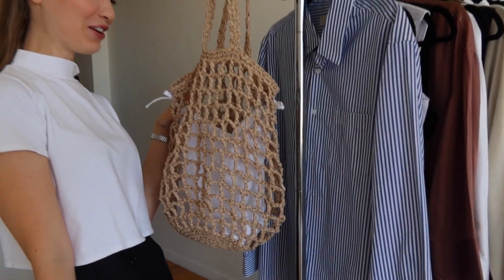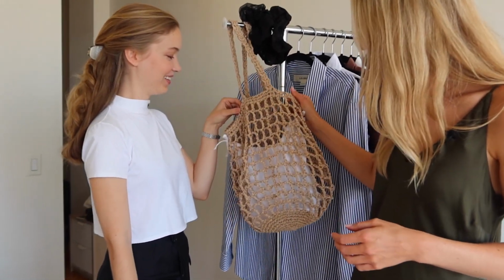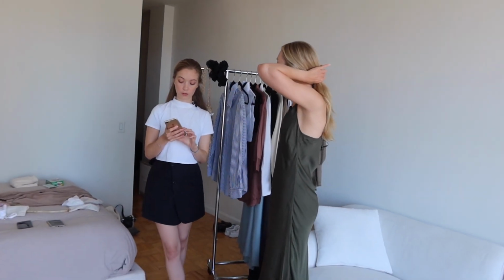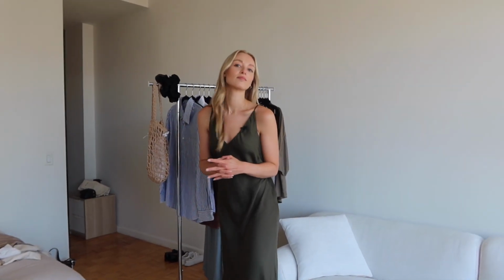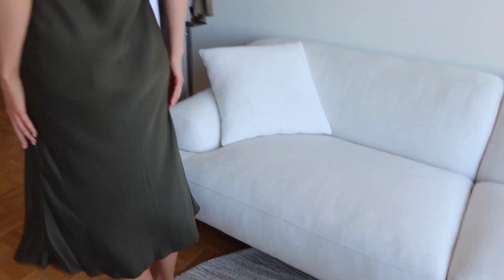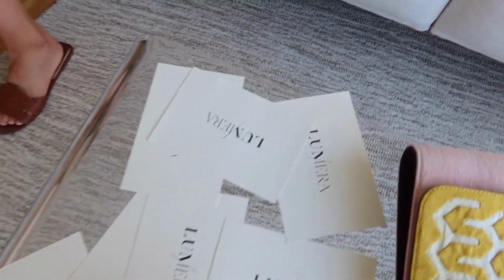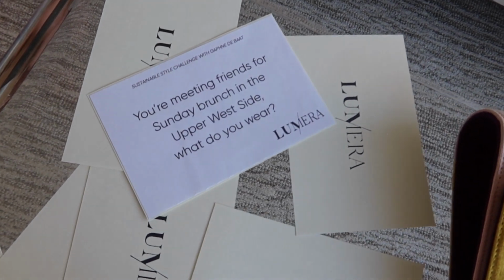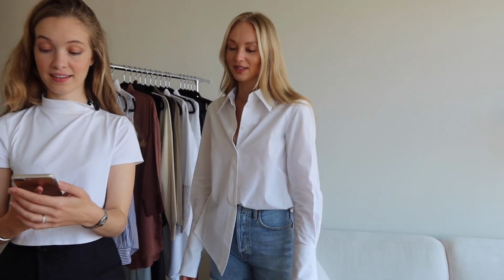VLOG: behind the scenes, shooting at home with Luméra Magazine //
Purchase my book, The Model Manual

About me -
- How old are you? 25 (November 1996)
-Where are you from? Born in Holland, raised in Canada since age 7.
-How do you pronounce your name? "Daph-nuh"